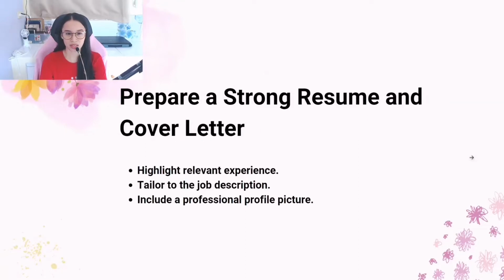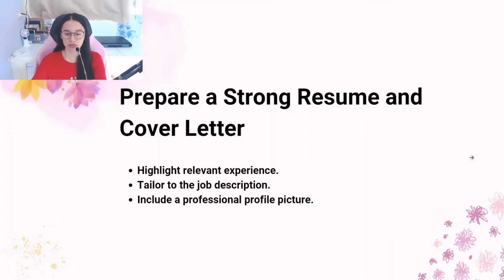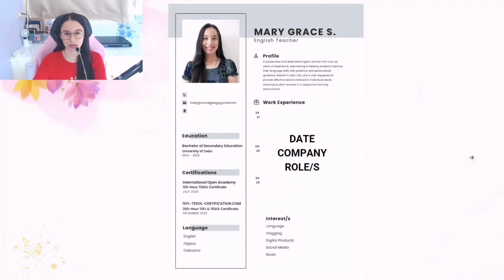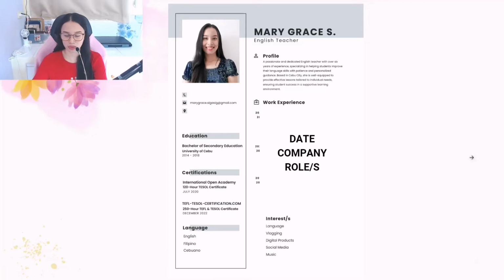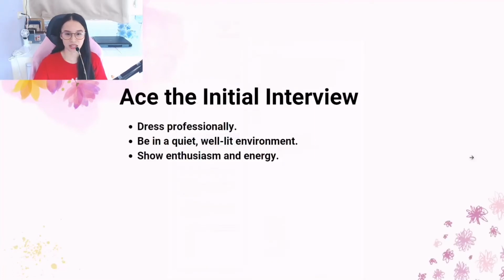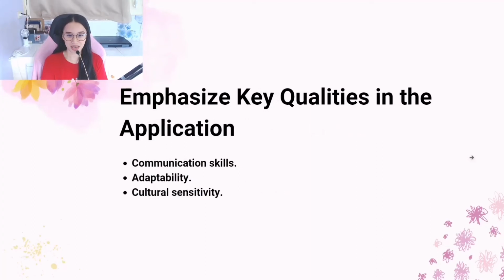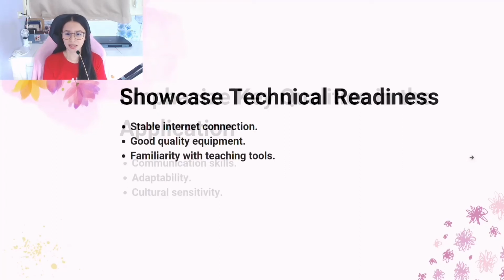FAILED APPLICATIONS? STOP WASTING YOUR TIME | MUST WATCH BEFORE APPLYING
*𝗪𝗮𝘁𝗰𝗵 𝗶𝗻 𝗛𝗗 𝗳𝗼𝗿 𝗯𝗲𝘁𝘁𝗲𝗿 𝘃𝗶𝗲𝘄𝗶𝗻𝗴!

If you reach this part, YOU ARE THE BEST and I'm so blessed to have you on my channel! 💗

Take care and God bless you always.

You are worth it. You can do it.!

-Teacher Grace❤️